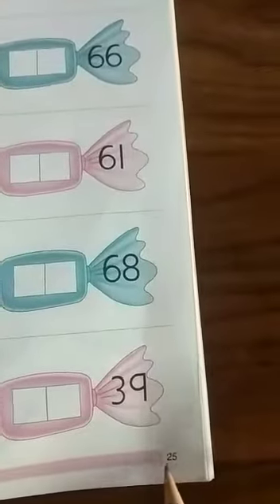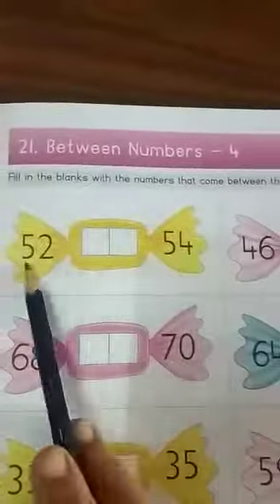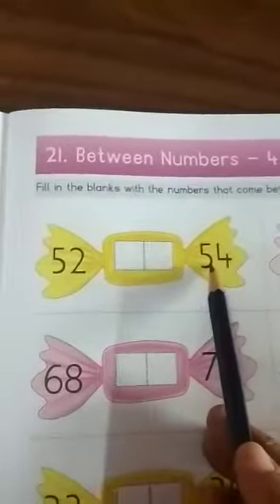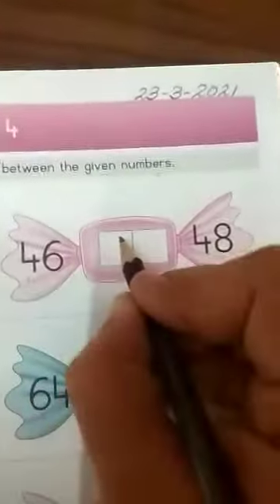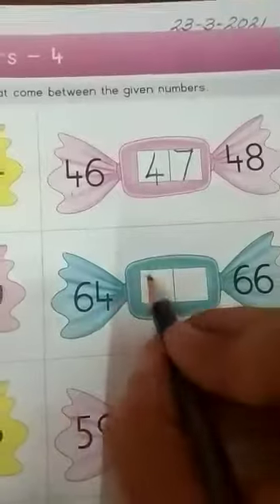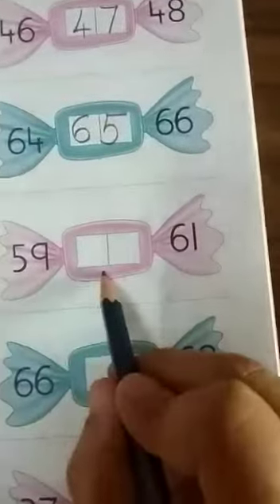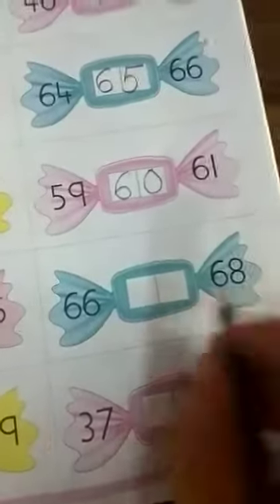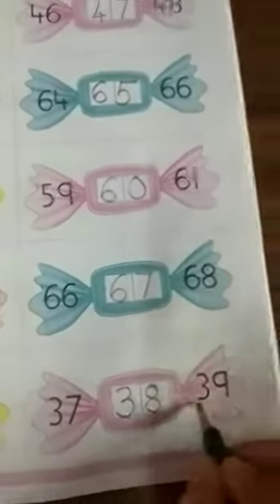se. kg topic- middle number | 23-03-2021